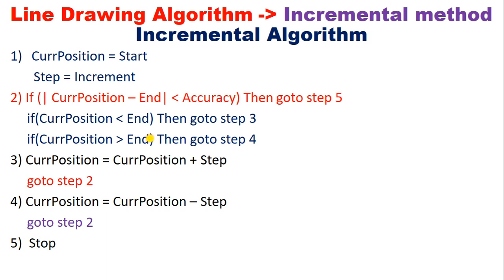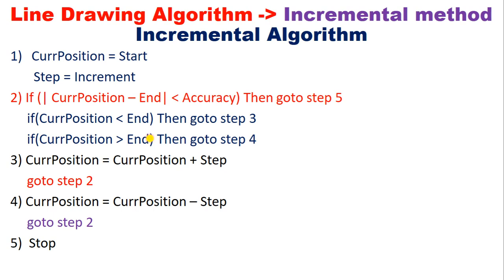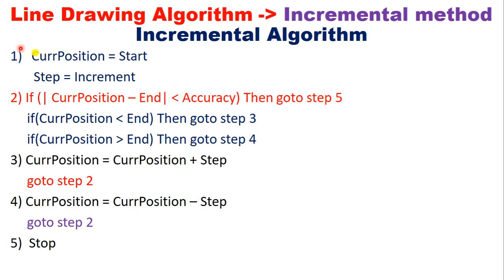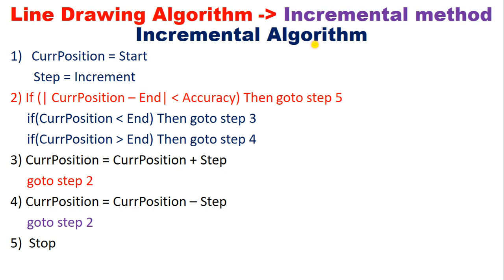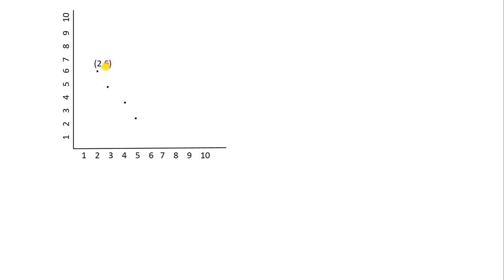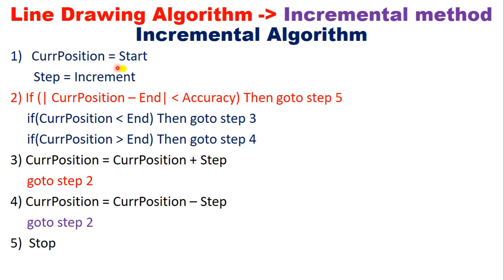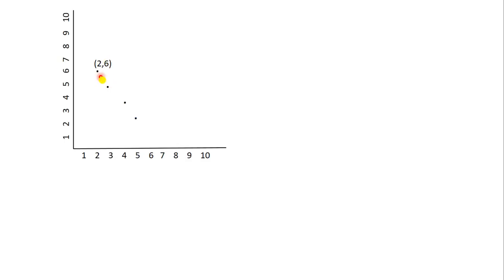Incremental Algorithm | Incremental Method | Line Drawing Algorithm | Technical Study Place